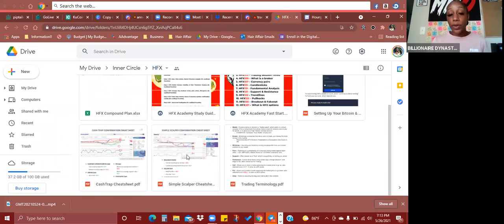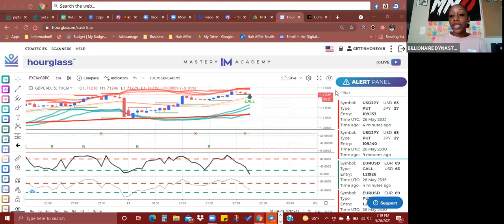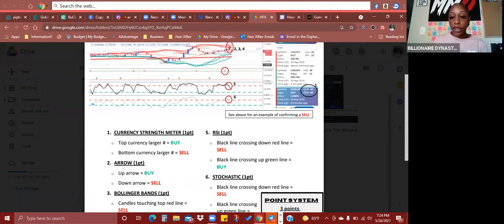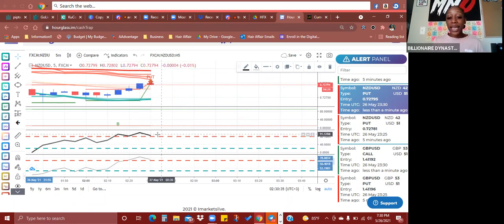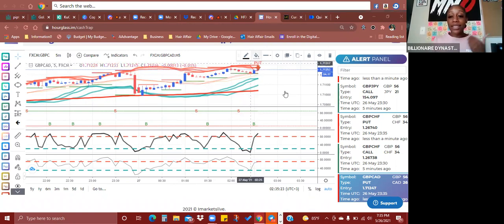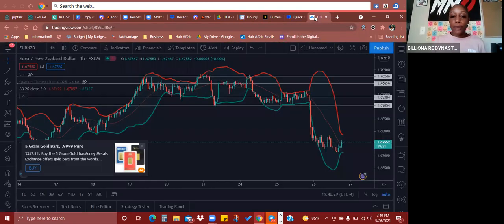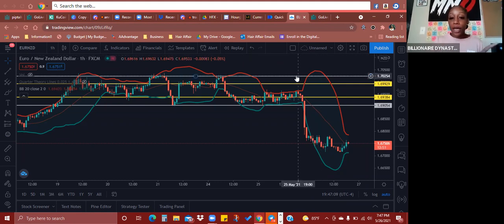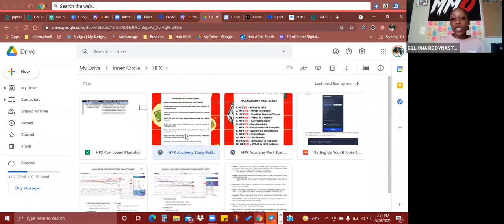HFX CASHTRAP TUTORIAL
How to use Hourglass Cashtrap 2.0-3.0 strategy to maximize your trading results!!

To learn how to become a profitable trader enroll in the Digital Dash Course today and get access to Elite education, scanners, and mentors to help you become a profitable investor